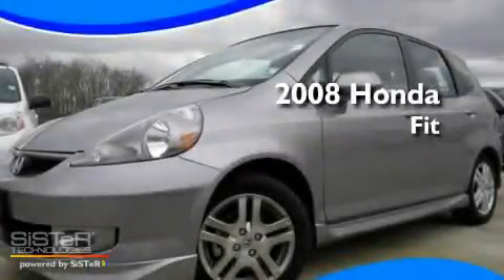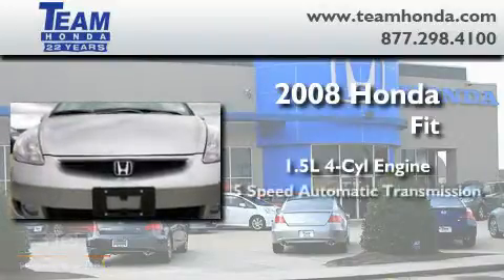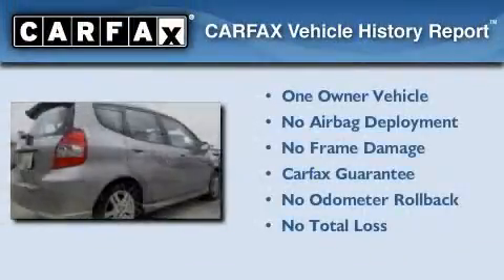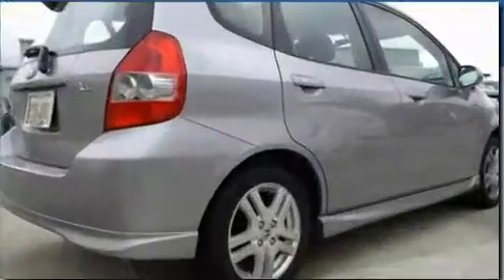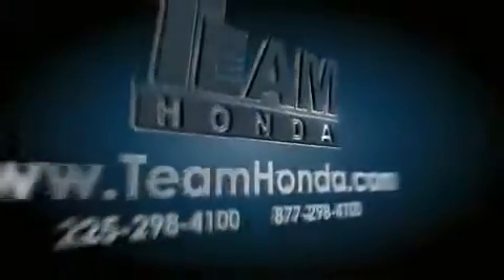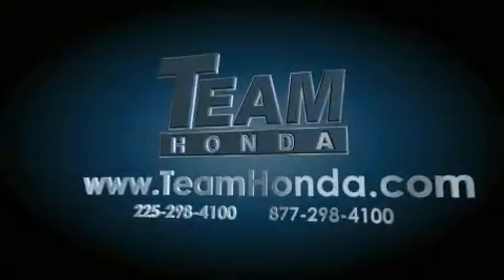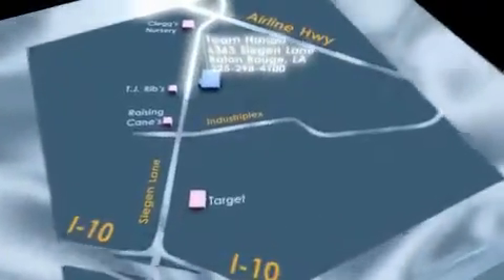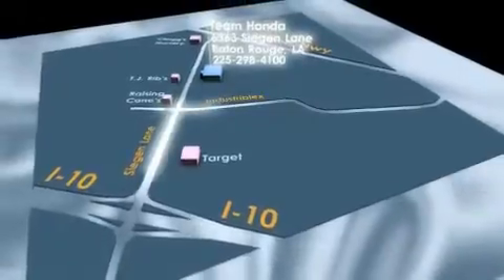Certified 2008 Honda Fit Baton Rouge LA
Year : 2008

 Make : Honda

 Model : Fit

 Engine : 1.5L 4 cyls

 Trans . : Automatic

 Exterior : Storm Silver Metallic

 Miles : 5,453

 Interior : Black

 Stock : 113142B1

 Team Honda

 6363 Siegen Lane

  , LA 70809